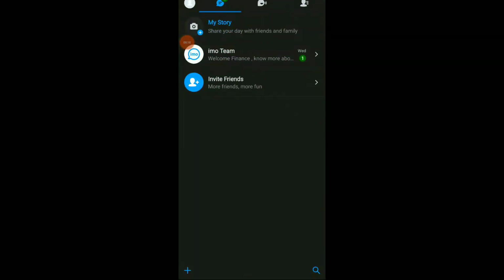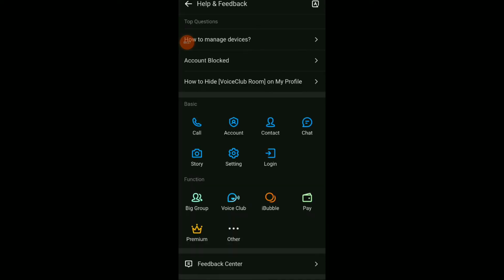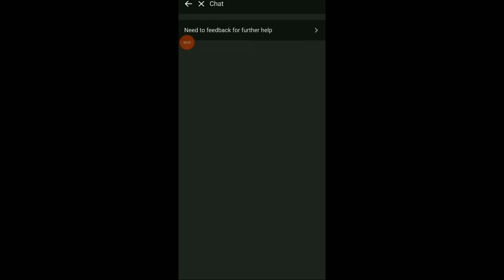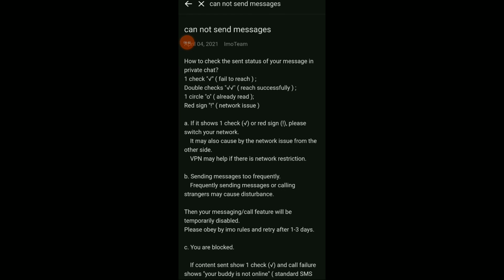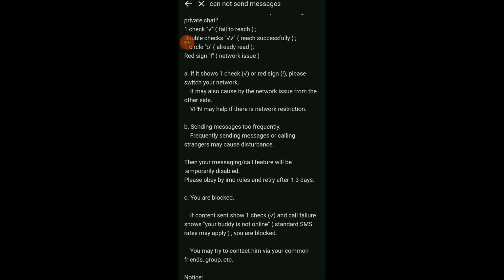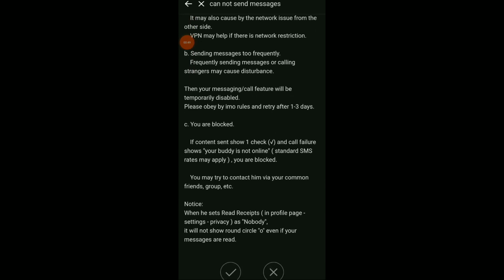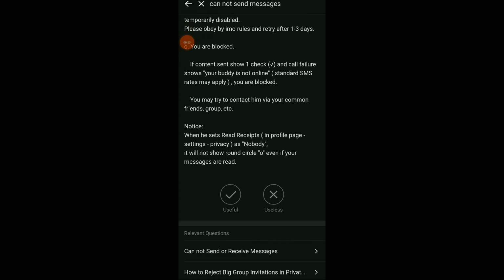How To Fix Can Not Send Message On Imo App 2022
My idols on YouTube:
Mike Vestil
Ali Abdaal
biaheza
Kevin David
Incognito Money
Sara Finance
Everyday Money
Channel Makers
Vidiq
SuperHumans Life